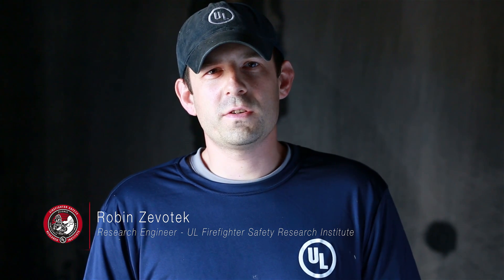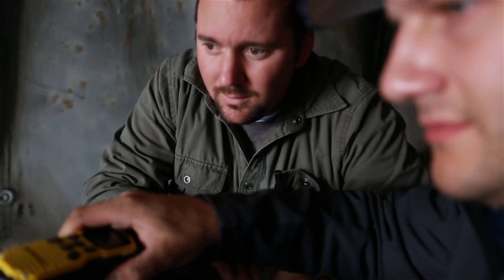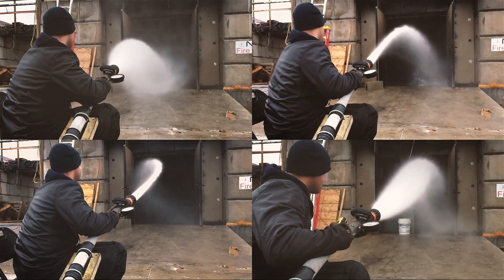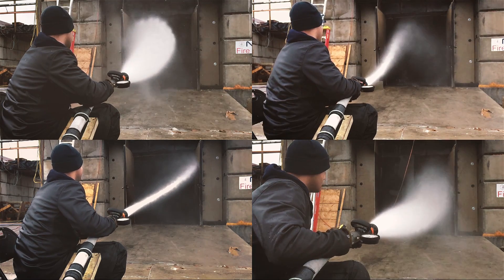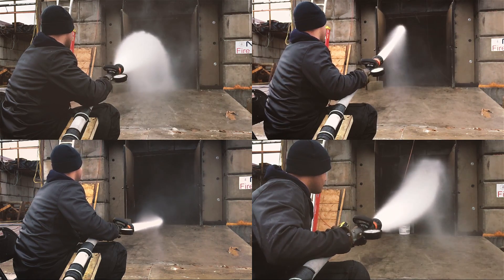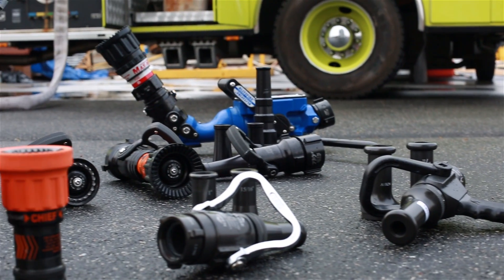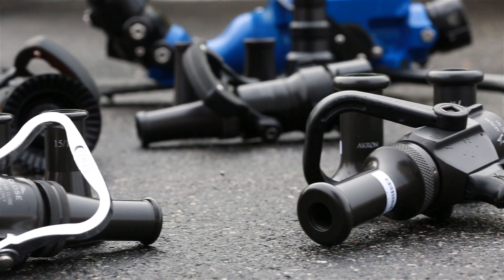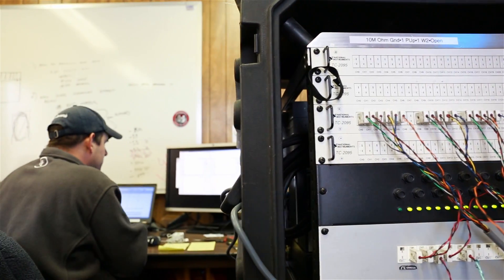Air Entrainment Experiments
The UL Firefighter Safety Research Institute recently conducted an air entrainment experiment at the Delaware County Emergency Training Center in Sharon Hills, Pennsylvania.

As part of the 2013 DHS Grant to study the “Impact of Fire Attack utilizing Interior and Exterior Streams on Firefighter Safety and Occupant Survival” testing was conducted at the Delaware County Emergency Services Training Center in Sharon Hill, PA to measure the amount of air being entrained into the structure by Fire Attack operations.  Each test was designed to evaluate differences in entrainment, if any, by looking at different nozzle types, stream types, application patterns, as well as different compartment and ventilation configurations. These tests were conducted over a four day period where more than 150 tests were performed resulting in tens of thousands of data points as well as hours of video and hundreds of still images.

These experiments were conducted in a two-story residential structure with concrete walls and drywall constructing the first floor, and normal wood framing with drywall constructing the second floor.  The building size was 20ft. wide, 36ft. long with 8ft. high ceilings.  The building had multiple ventilation openings varying in size which allowed tests to be done utilizing different variables to replicate the most realistic conditions firefighters would face in the field. Additionally, the interior geometry of the structure was varied dependent on the type of test being conducted.

Instrumentation was used to measure air flow into the structure caused by the type of hose stream and how it was applied. These devices included bi-directional probes and associated pressure transducers to measure air flow in addition to in-line pressure and flow gauges to ensure the hose streams were applied at the desired pressure and flow per the manufacturer.

The tests covered a range of hose line sizes including 1-3/4” and 2-1/2” as well as different nozzle types: combination/fog and smoothbore. Portable monitor and master stream devices were examined as well. The hose streams varied between smoothbore, straight stream, and narrow fog in addition to the nozzle patterns including fixed, “Z,” “O,” and the Inverted “U.” The first round of experiments was aimed at determining the amount of air entrained by the different nozzles at different hose line sizes and application patterns irrespective of building configuration. The next series of tests examined the impact of varying the ventilation openings both behind and ahead of the nozzle. The final series of experiments focused on a more realistic interior geometry layout involving flowing water while moving down a hallway towards a room. Once again, ventilation openings were varied ahead of the nozzle. During each of these series of experiments, hose streams were applied from both the interior and exterior of the structure to determine the differences in overall entrainment into the structure.

This project was made possible through an award from the Federal Emergency Management Agency (FEMA) and the Department of Homeland Security (DHS) Assistance to Fire Fighters Grant Program, Fire Prevention and Safety Research Grant Program.